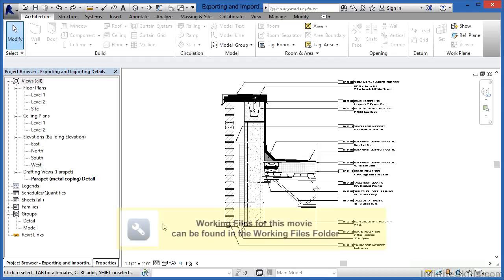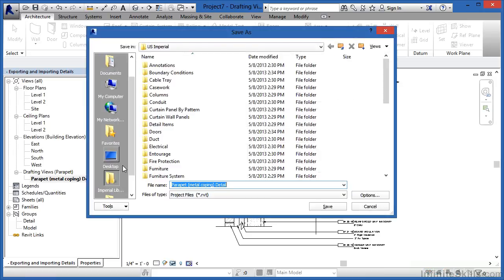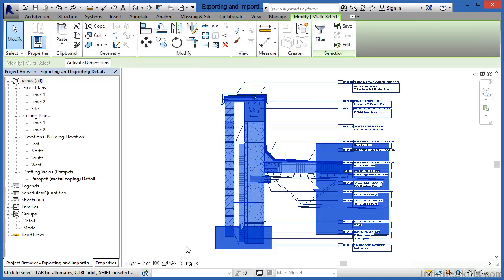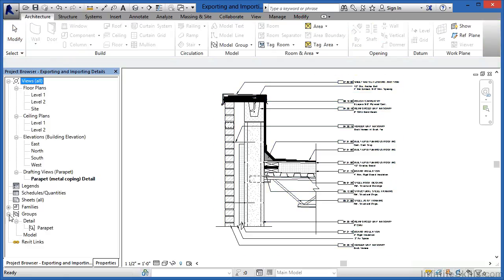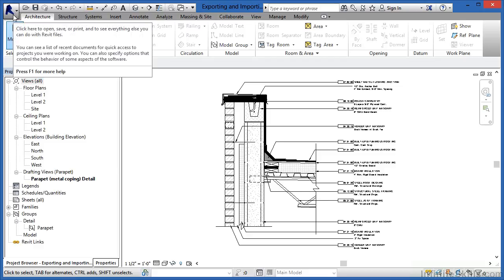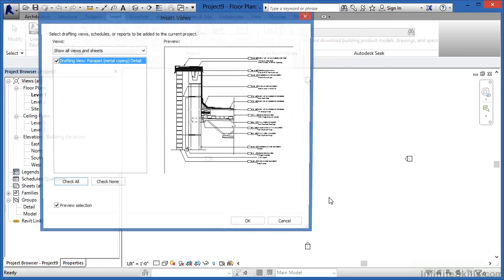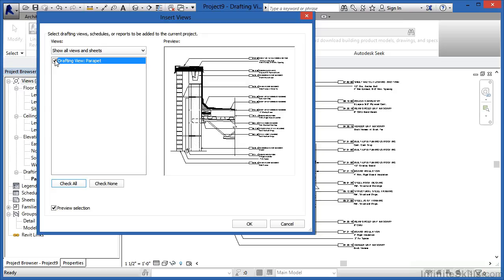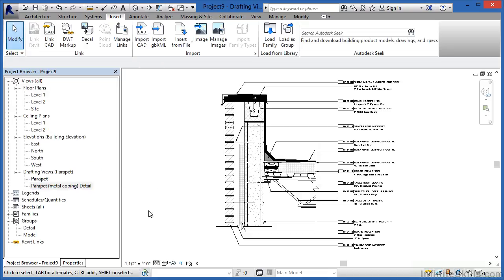23 03 Exporting And Importing Details